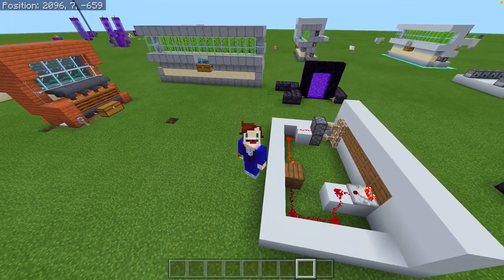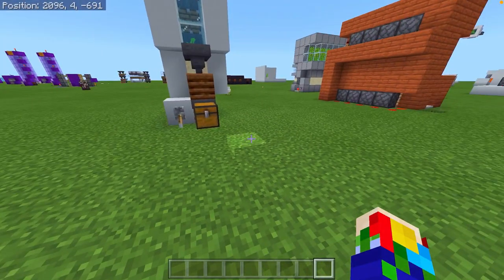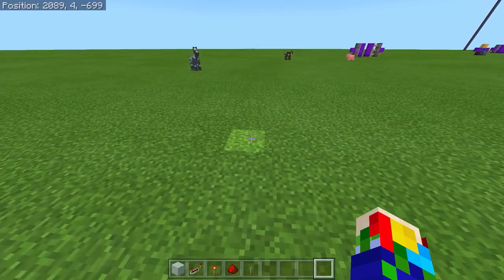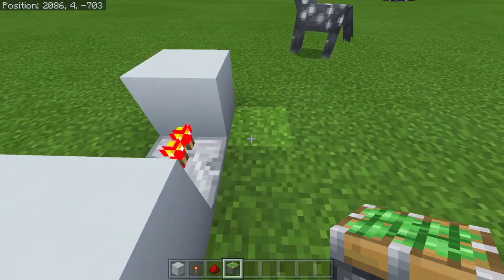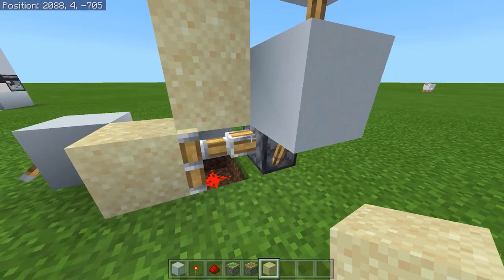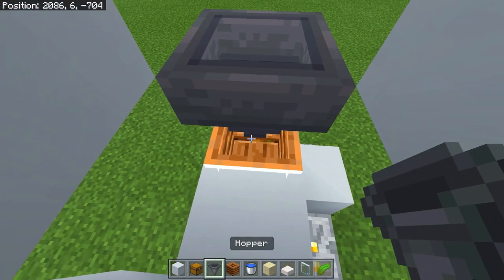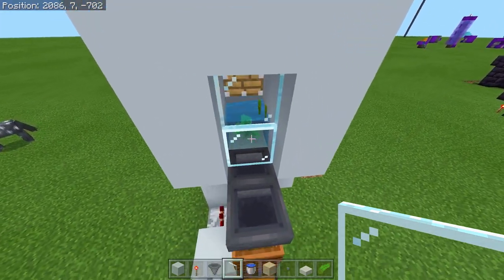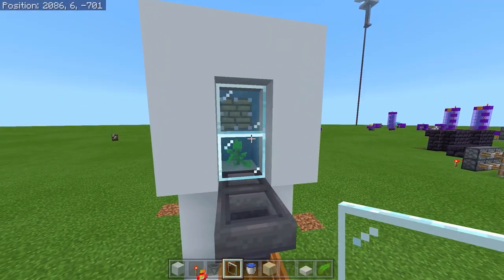Fully AFK BONE MEAL FARM for Minecraft bedrock edition 1.18 | (0 Tick Kelp Farm Tutorial)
Fully AFK Bone meal farm for Minecraft bedrock edition

Working Bone meal Farm Minecraft Bedrock 1.18

In this video I will show you how to build a fully afk bone meal farm in your Minecraft survival worlds. this is an easy to build farm and wont take a lot of materials, this is an adaptation from the kelp XP farm I've done on my channel which includes a 0 tick clock glitch to give you kelp every in game tick,

ITS FREE!

 This also works on:

Minecraft PS4
Minecraft Nintendo switch edition
Minecraft IOS
Minecraft Android